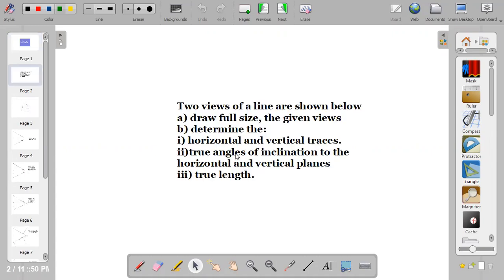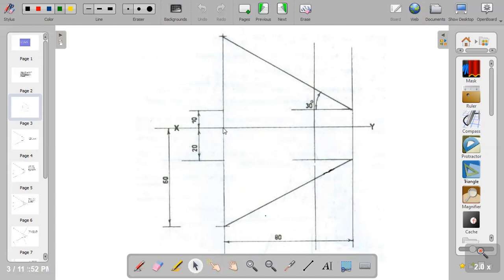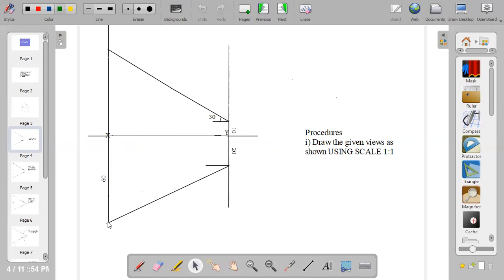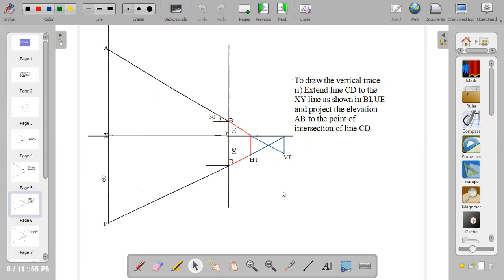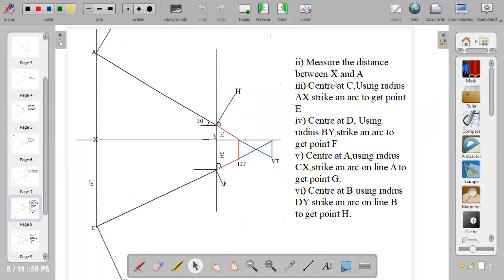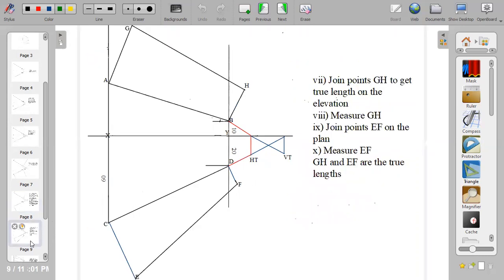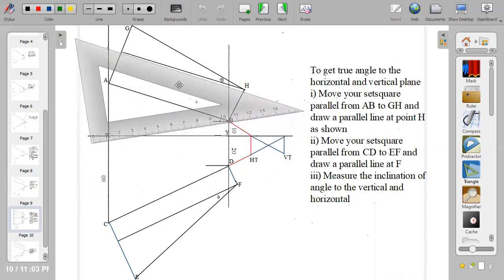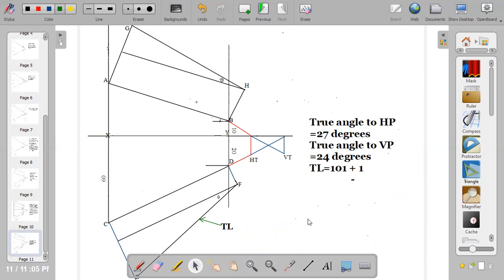WAEC 2016,QUESTION 4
This video explains how to draw vertical and horizontal traces, how to determine true length and true angle to horizontal and vertical planes.